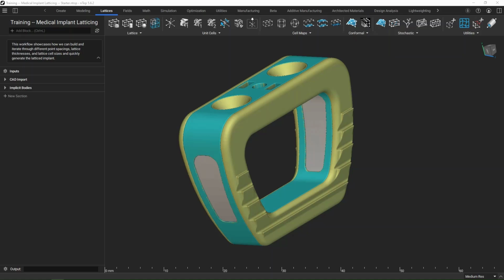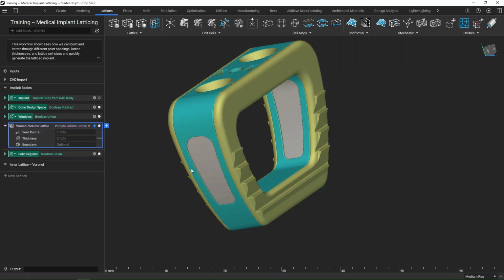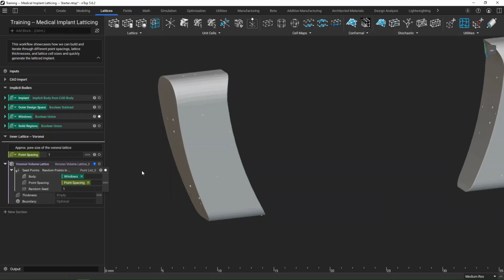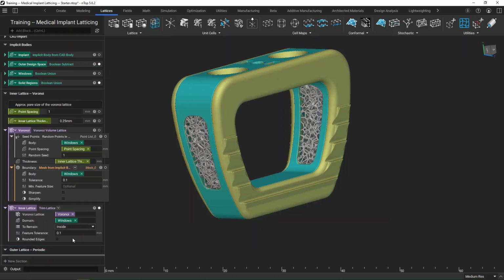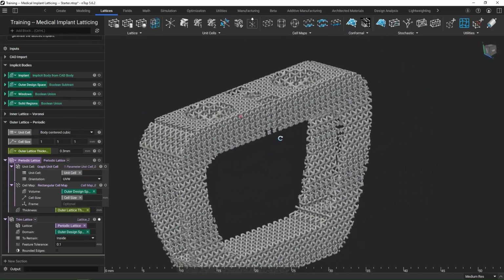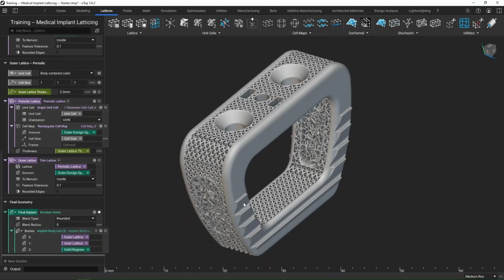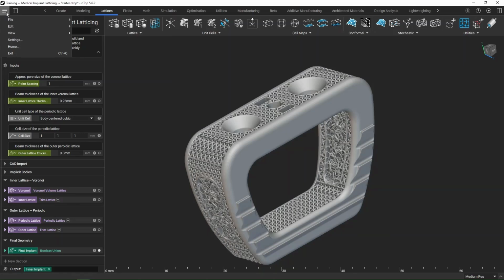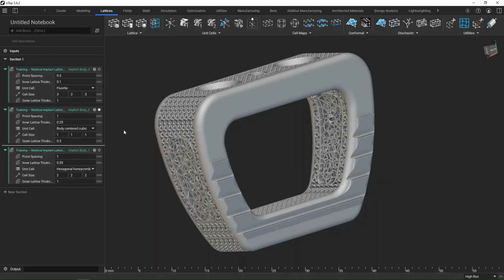Recorded Training: Medical Implant Latticing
00:00 Intro
00:45 CAD Import and manipulation
01:22 Design region isolation
03:27 Voronoi lattices for osseointegration
10:13 Periodic lattices for lightweighting
15:28 Final geometry
17:23 Create a custom block to reuse workflow